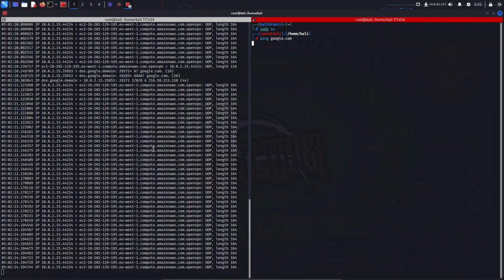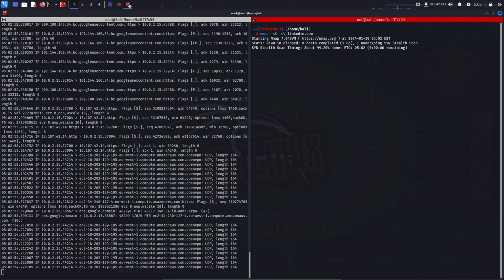Understanding TCPDump: An In-Depth Guide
Welcome to our latest video! 🌐 In this episode, we dive deep into the fascinating world of network analysis and cybersecurity, guided by our expertise in tools like Scapy and Tcpdump. Whether you're a beginner eager to start your journey or a seasoned pro looking to enhance your skills, this video is packed with insights and practical tips.

📚 Our Books:

Dive deeper into network analysis with our comprehensive guides:
Beginning Your Journey in Programming and Cybersecurity - Navigating the Digital Future

Your feedback and support mean the world to us. Drop your comments and questions below – we love hearing from you!